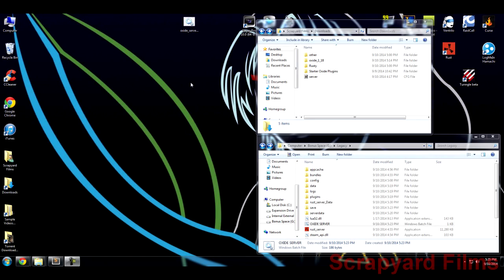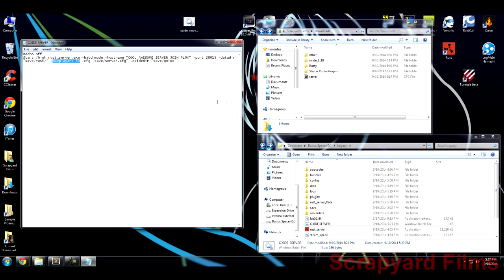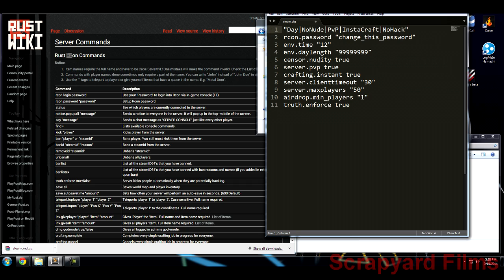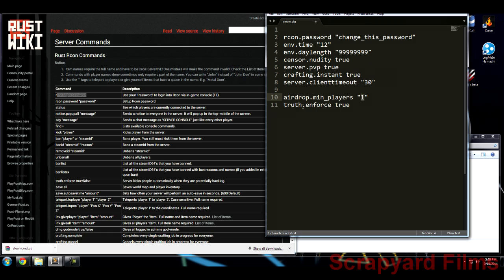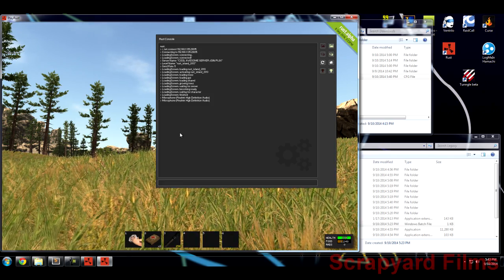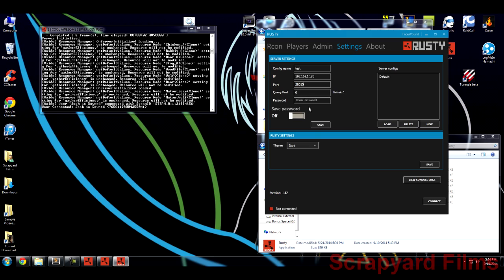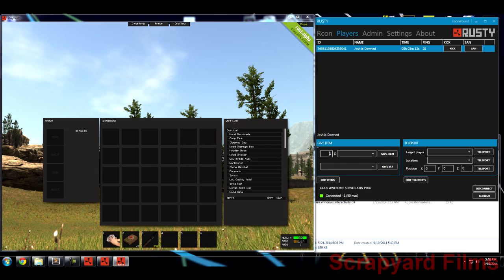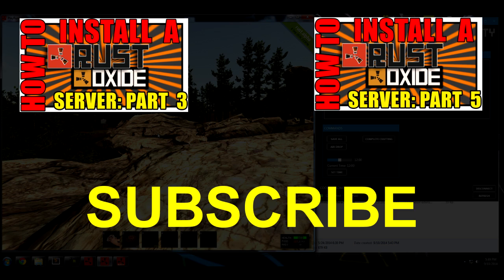How to Setup/Install Rust Server / Oxide (part 4)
Hey guys! Josh here with an awesome, detailed tutorial series on how to create and properly host a Rust dedicated server, install Oxide to it, and play with friends.

Unlike other videos out there, this entire collection is in English and is recent as of 9/10/14. I use the latest and greatest files and I'm extremely detailed.
I will teach you how to download and use SteamCMD, download rust server files, install them properly, connect to your private server through the console, have your friends connect to your private server, show up and connect on the public server list, download Oxide 1.18, install Oxide properly, install Oxide Plugins properly, change configurations of plugins, customize your server, set up RCON, set up a server.cfg file, a proper .bat file, explain how being an Admin works, how to use Rusty Admin Tool, how to connect using Tunngle, and how to connect using Hamachi, how to do port forwarding on a Linksys E2500, and how to forward the ports on an Arris DG860.

In part 4, you will be shown:
-How to set up RCON Admin and password
-How to set up your server.cfg file
-How to use Rusty

All Rust Server Files: still uploading
Rust Legacy: still uploading
Rust Debug: still uploading
Rust Release: still uploading